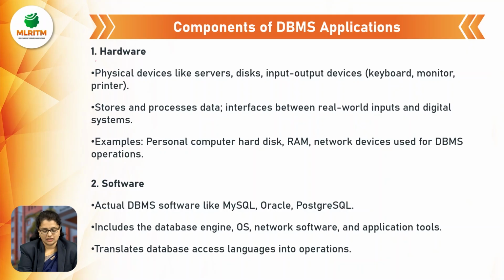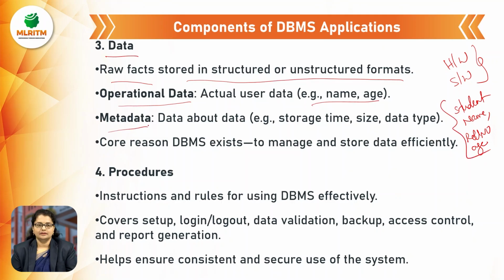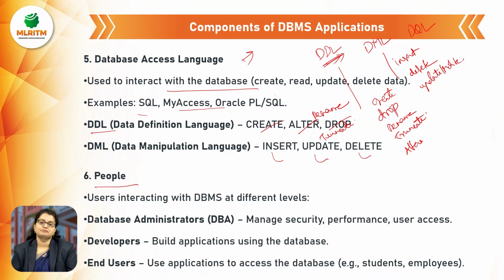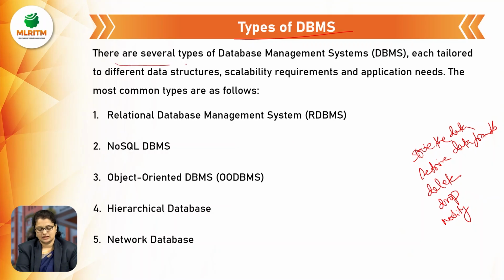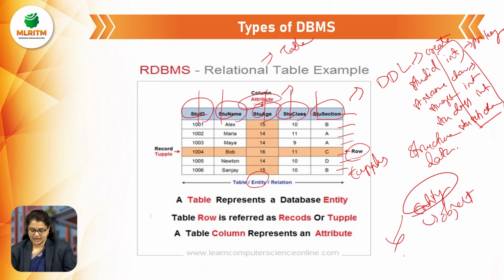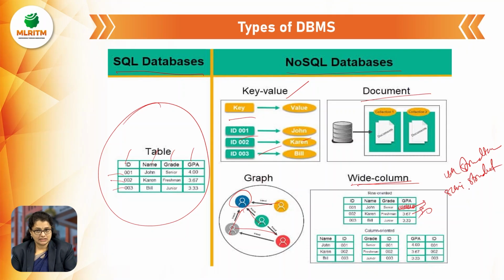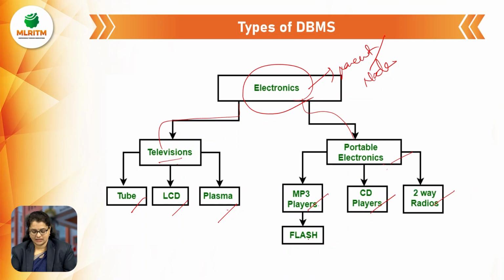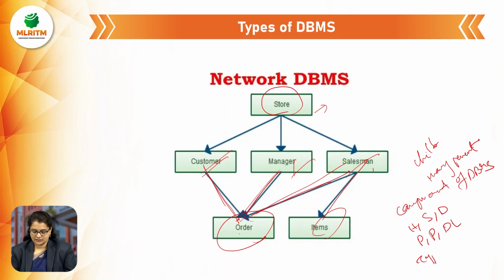COMPONENTS OF DBMS APPLICATIONS AND TYPES OF DBMS | BY MRS. B. SOUNDARYA || MLRITM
Telangana, India.

🗄️ **Components of DBMS Applications and Types of DBMS | Database Management Systems**

In this video, we explore the **Components of DBMS Applications and Types of DBMS**, fundamental concepts in **Database Management Systems**.

📌 A Database Management System (DBMS) is software that enables users to create, manage, store, retrieve, and manipulate data efficiently while ensuring security, consistency, and integrity.

🖥️ This video covers the key components of DBMS applications, including the database, DBMS software, users, application programs, queries, and data access mechanisms. It also discusses the different types of DBMS such as **Hierarchical DBMS**, **Network DBMS**, **Relational DBMS (RDBMS)**, and **Object-Oriented DBMS (OODBMS)**.

⚙️ This video is ideal for students of **CSE, IT, Data Science, and Computer Applications** who want to understand database fundamentals and data management concepts.

🎯 Understanding DBMS components and types is essential for designing efficient databases, managing large volumes of data, and developing modern software applications.